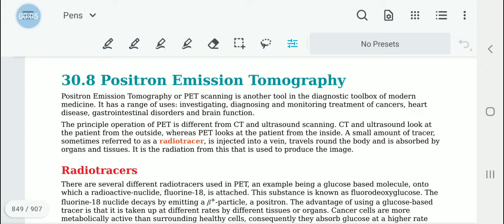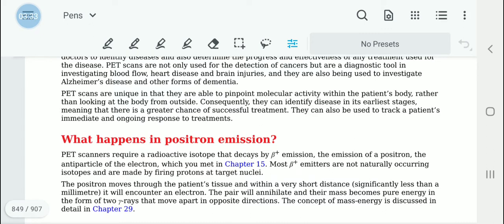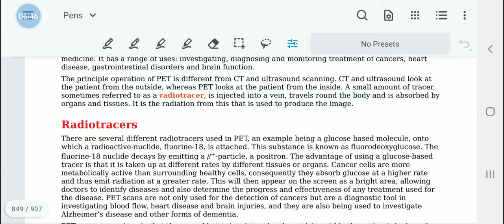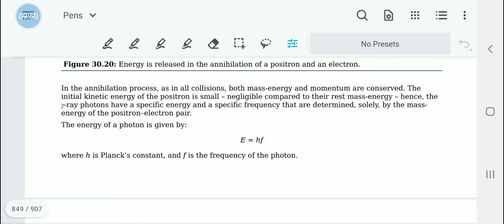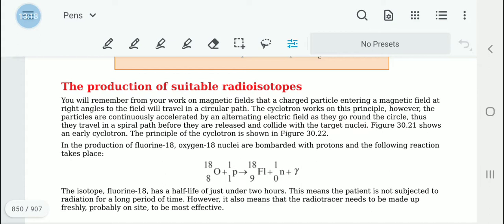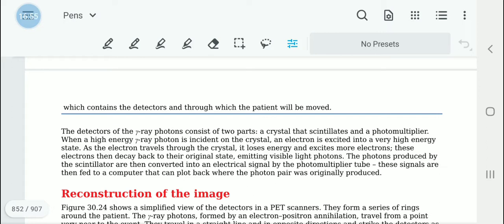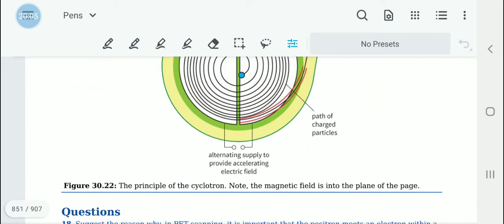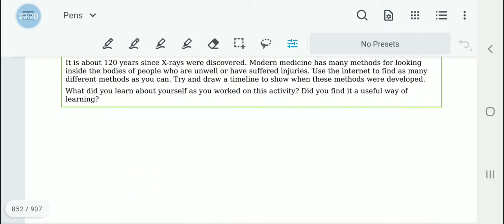Physics Chapter 30 Theory 7